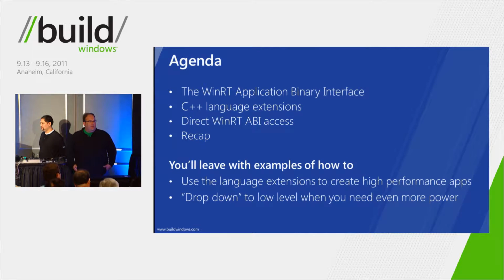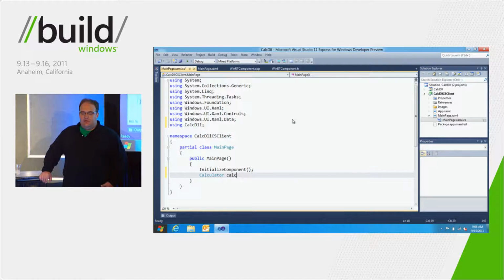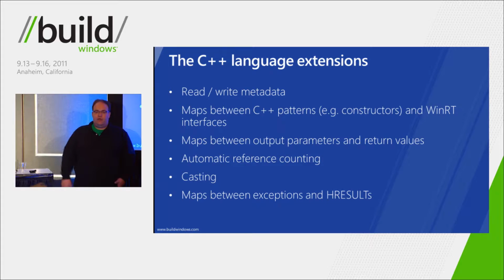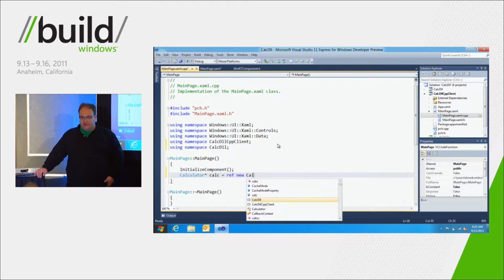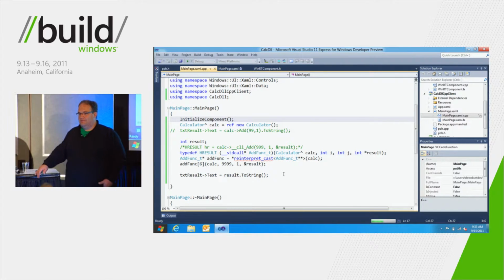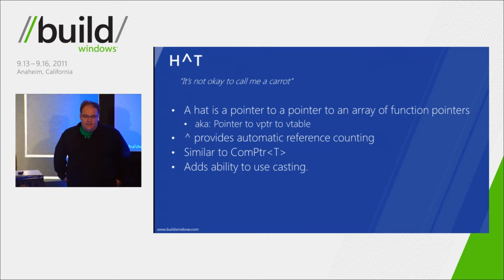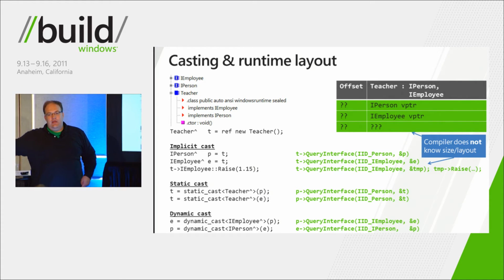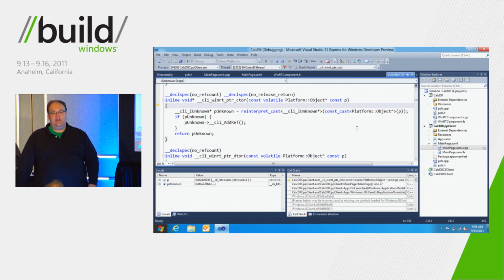Under the covers with C++ for Metro style apps